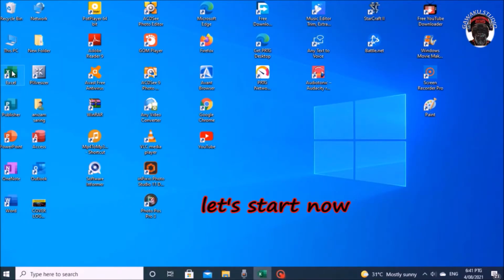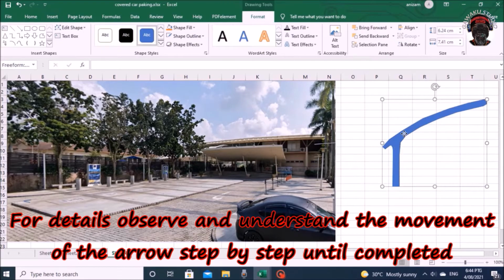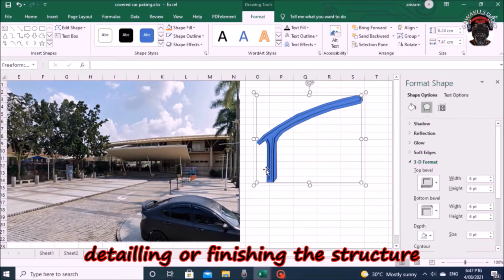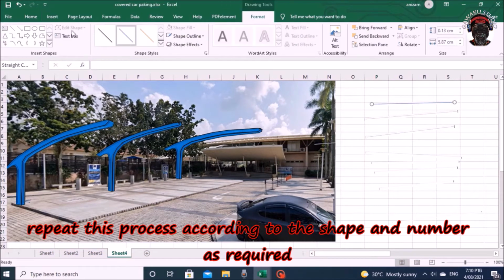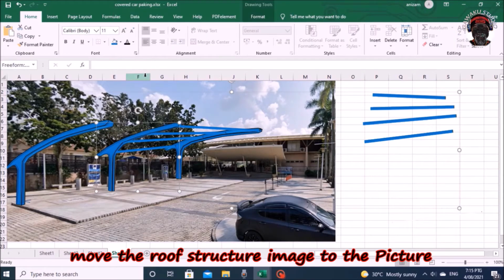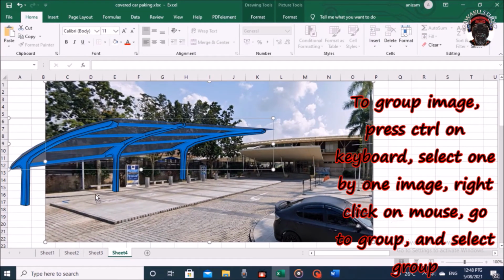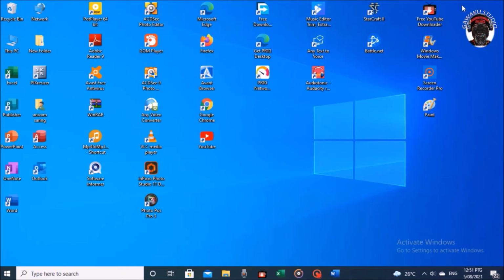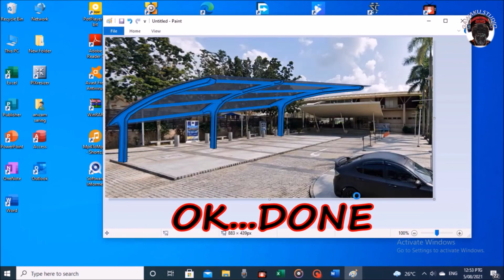TUTORIAL HOW TO COMBINE PICTURE AND SKETCH DRAWINGS OF BUILDING PLANS USING EXCEL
Good Day, Welcome to Gawaku Studio. In This Tutorial, I Will Show, How To Make A Technical Drawing Or Sketch On A Project Site Drawing. The Title Of The Drawing In This Video are, Project Proposal To Make Garage Or Covered Paking Using Steel Structure And Polycarbonate Roofing. In This Tutorial I Use Microsoft Excel Application. I Will Show You A Simple And Easy Way To Understand. You Just Have To Follow This Video To The End, And Understand How To Do It.

Title: TTUTORIAL HOW TO COMBINE PICTURE AND SKETCH DRAWINGS OF BUILDING PLANS USING EXCEL

I Hope You Can Understand And Can Do It Perfectly, Maybe You Need A Little Practice To Dominate This Technique.

Best Regards

GAWAKU STUDIO